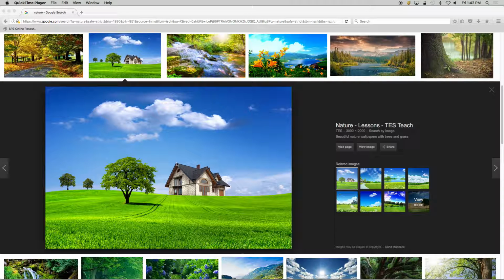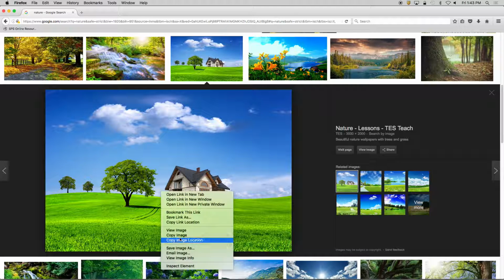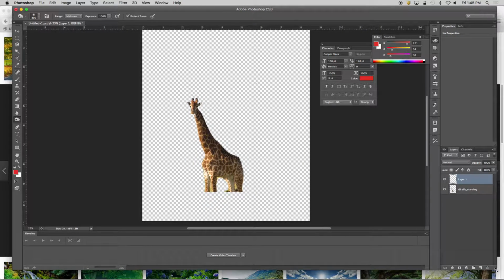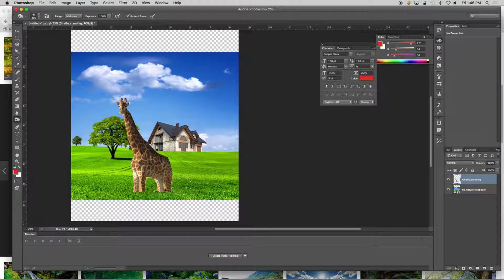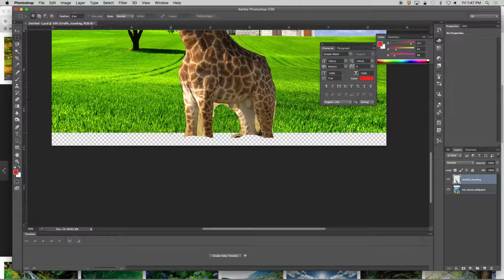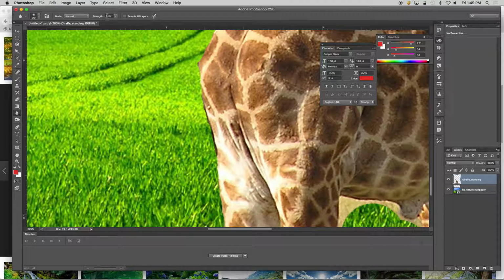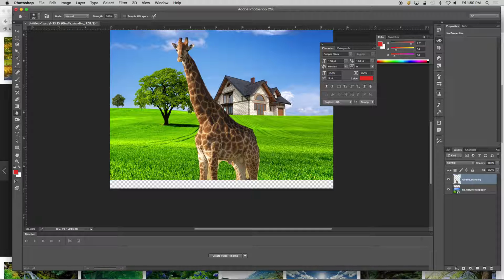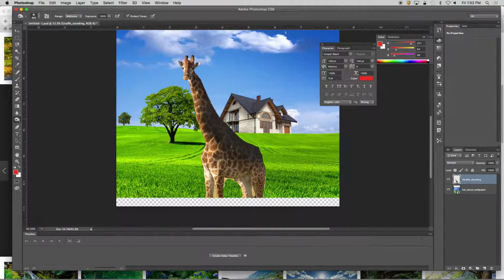Nathan Hale Photoshop Basics 2